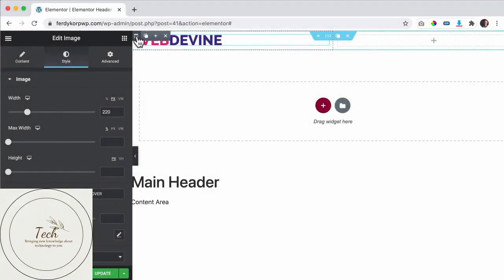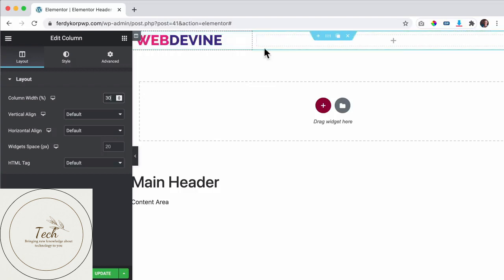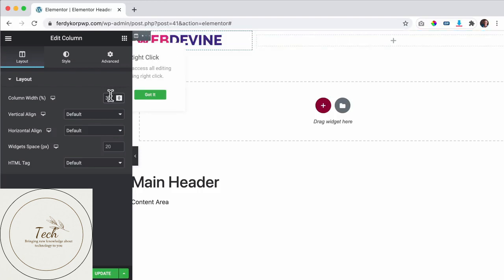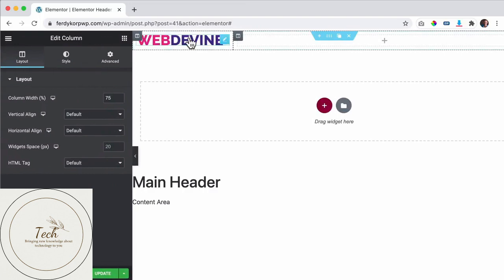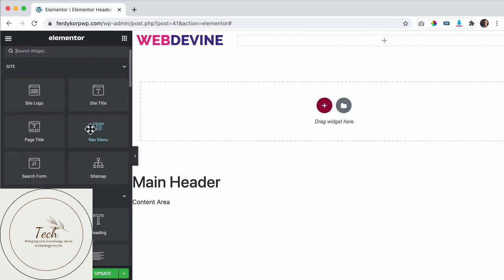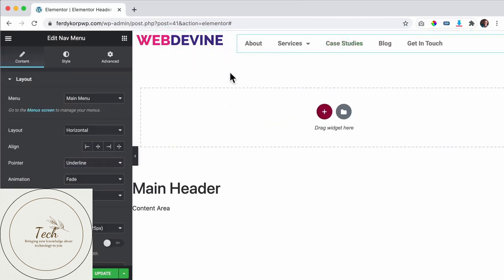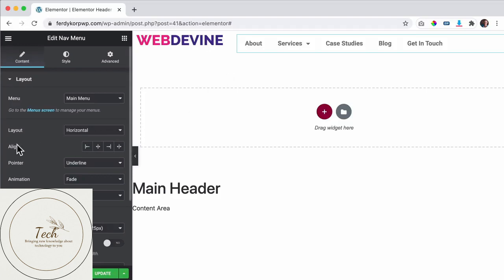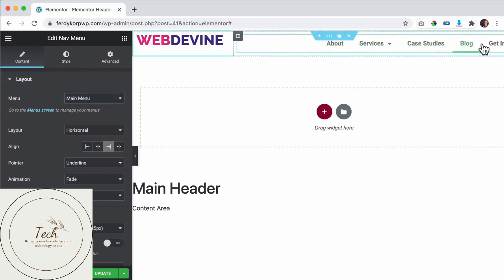Instructions for using Elementor Part 19- Configure the navigation menu in Elementor Pro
Welcome to my video today, I want to share with you information about the navigation menu configuration in Elementor Pro. Hopefully what I share can assist you in my understanding.